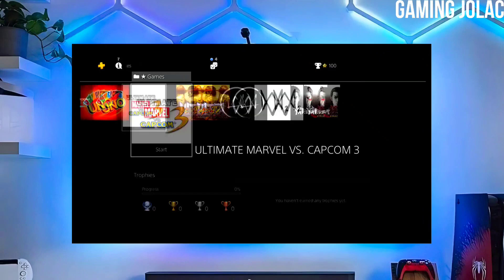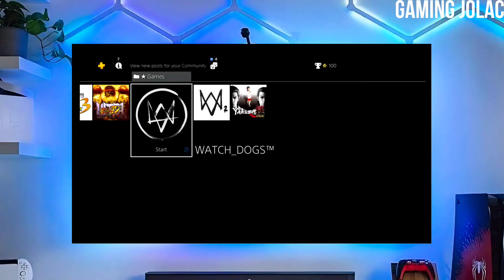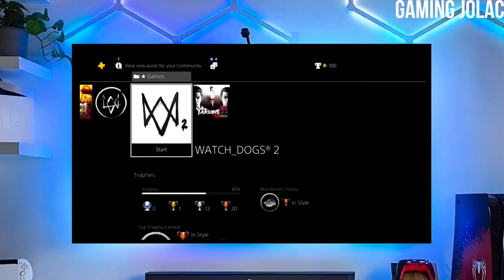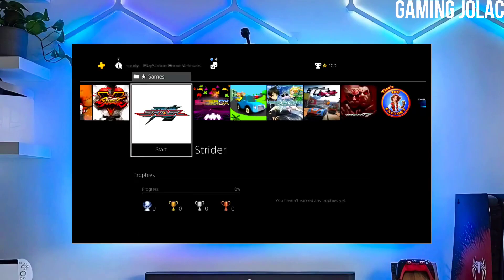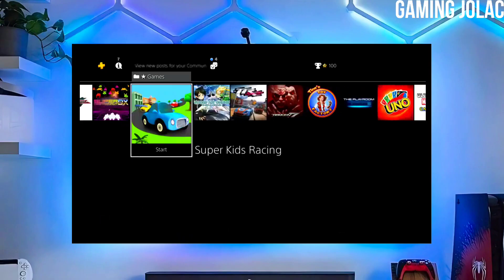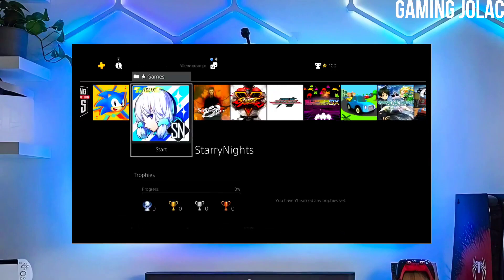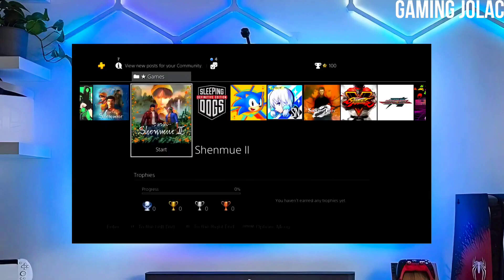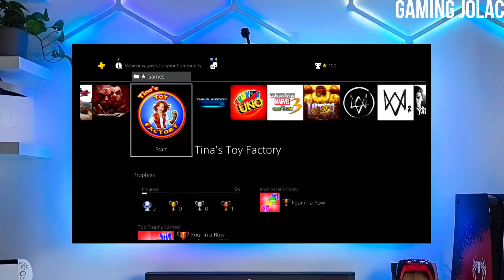PS4 12.50/12.02 Jailbreak with GoldHEN | How to Jailbreak PS4 12.50